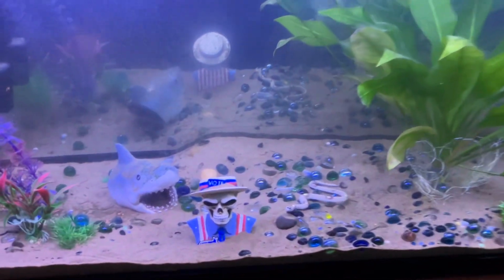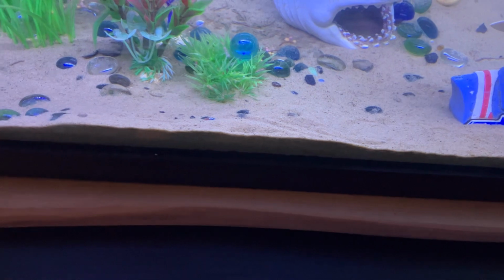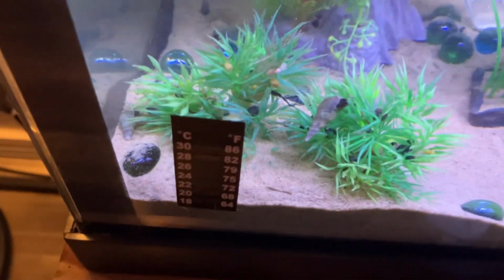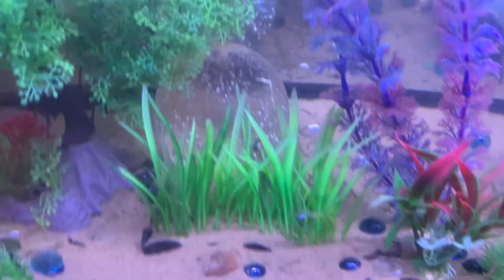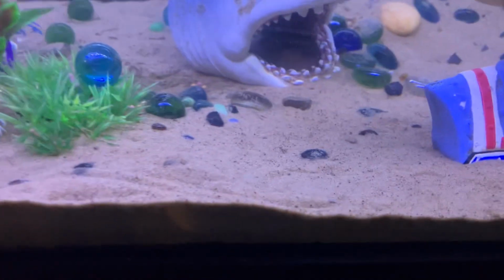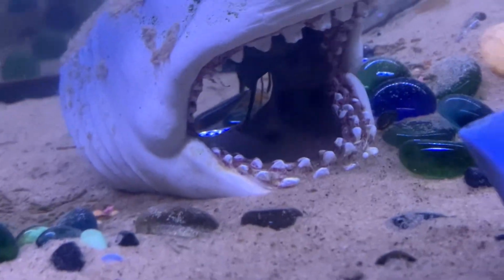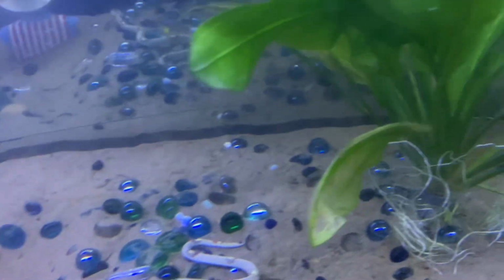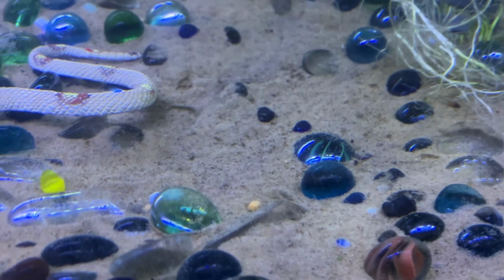The tank after the swap